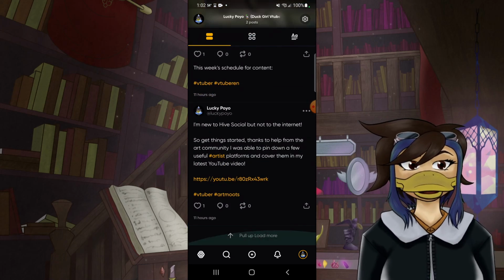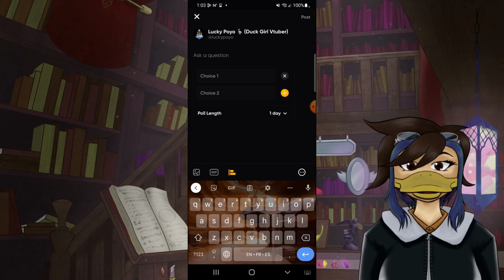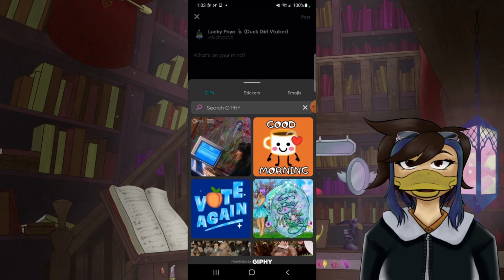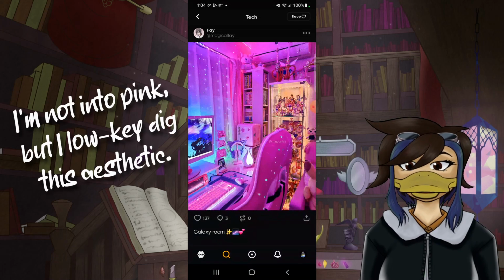Uncovering the Potential of the Hive Social App - Is This the Next Big Thing?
I think we are all aware that the blue birb app we call Twitter may face an untimely demise, so I've started looking into possible replacements for the platform.  Introducing Hive Social!  It's not as hard to navigate or understand as Mastodon but it is centralized.  I would describe it as a mashup of Twitter and Instagram put together in one mobile app.

Unfortunately there is no desktop site for Hive Social so you will be limited to just mobile devices and/or emulators.

Per Newsweek: "Based in Southern California, Pop, 23, created Hive Social after feeling that traditional social media wasn't offering what she wanted any more.

'I used to be in the micro influencer space and I was just seeing a lot of changes that Instagram was making and got really tired of it,' she said. 'You know, the algorithm, the overwhelming ads... It just didn't feel fun anymore.'

Instead of waiting for someone else to make a change, Pop decided she would try her hand at creating the social space she desired, and in June 2019 started to teach herself how to code.

'I didn't have any technical background before that,' explained Pop. 'I believe I launched the first version in October 2019 and have been working on it ever since.'"